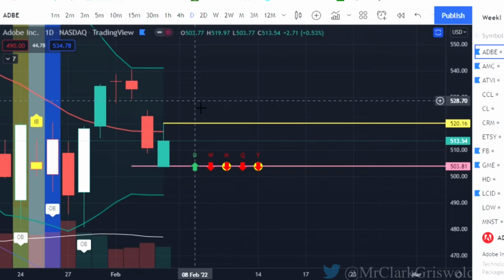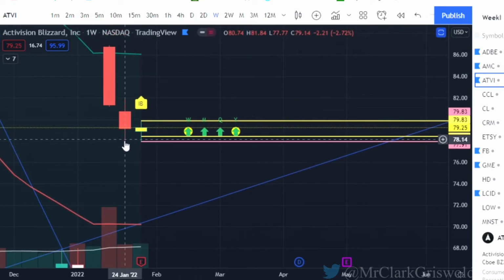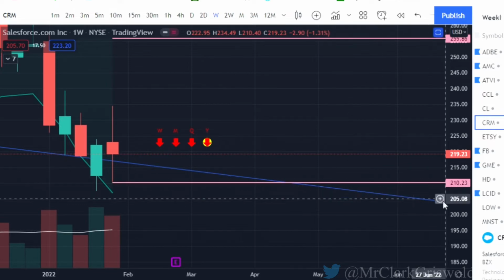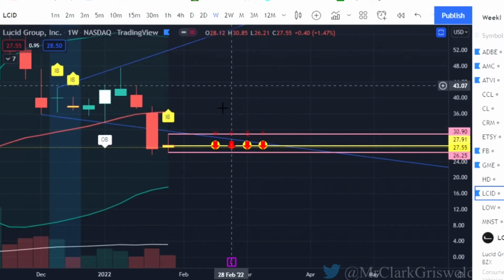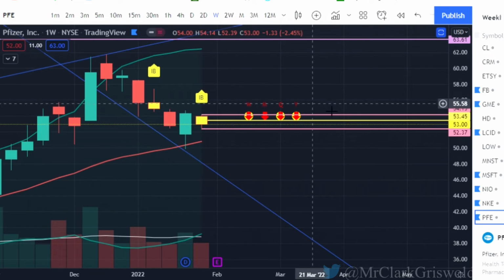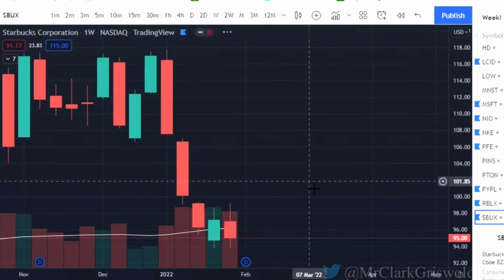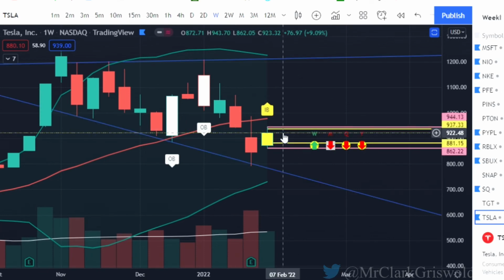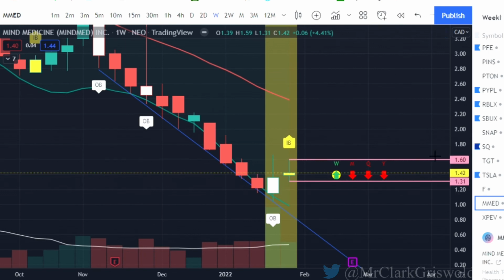Stocks To Buy Feb 7, 2022 | How To Make Money With Swing Trades | Mr Clark Griswold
This is your 1 Week Swing Trade Stock Watch List for Stocks to buy Feb 7, 2022